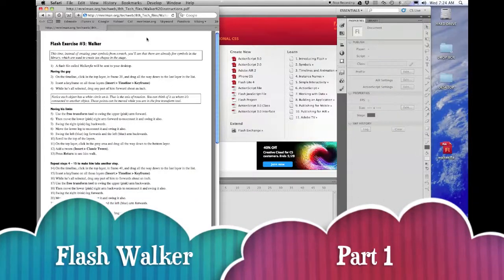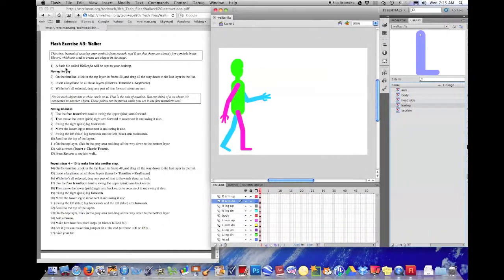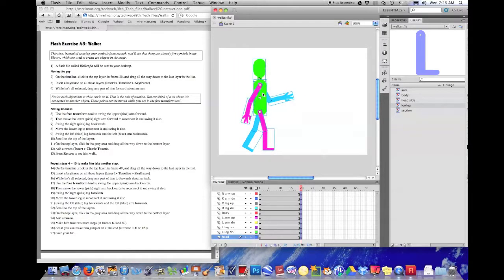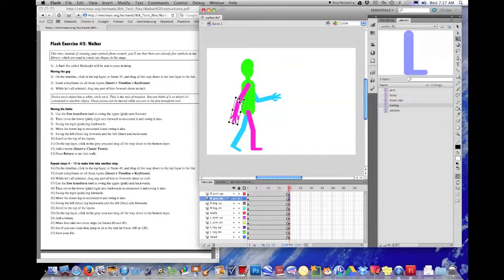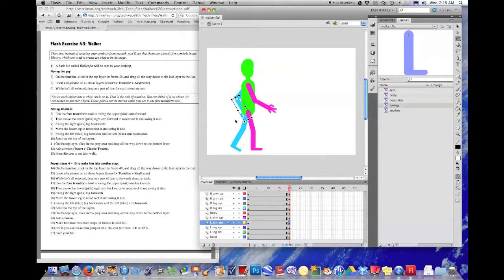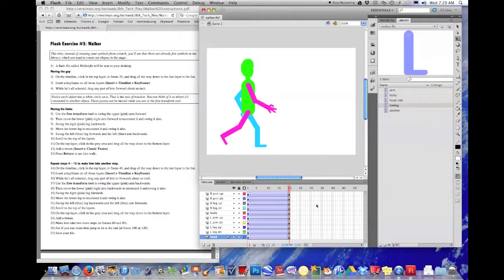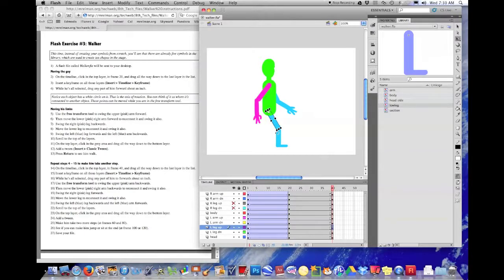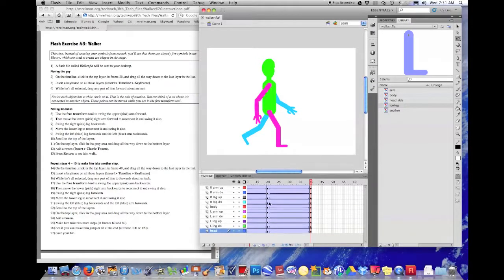Flash Walker Part 1